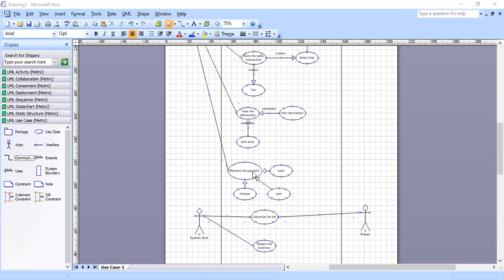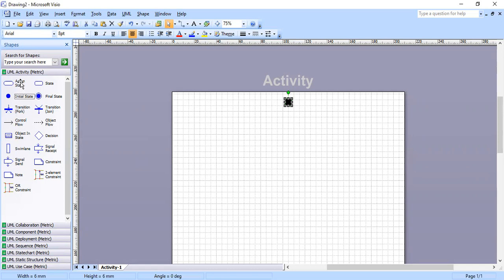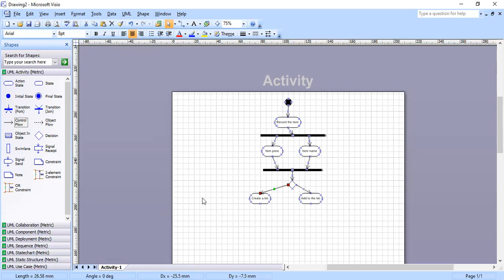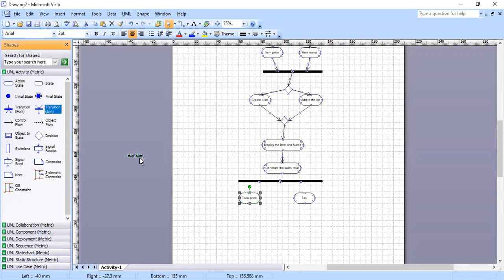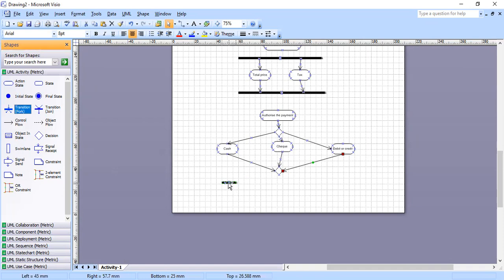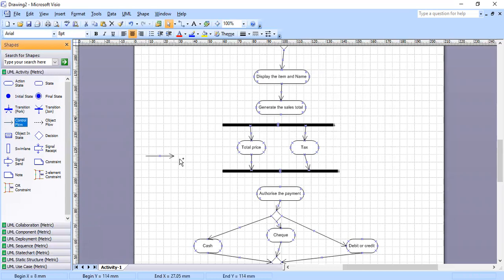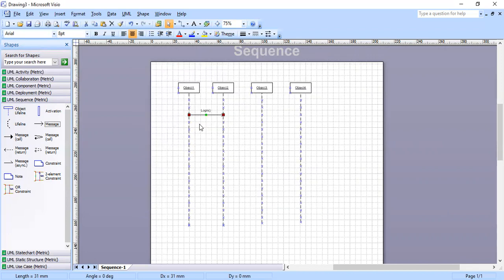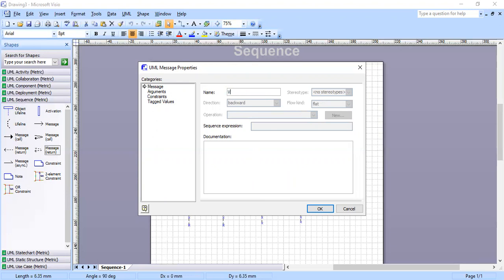UML PART 2